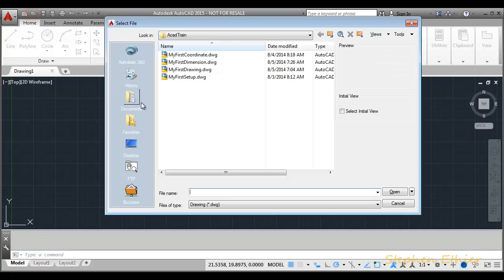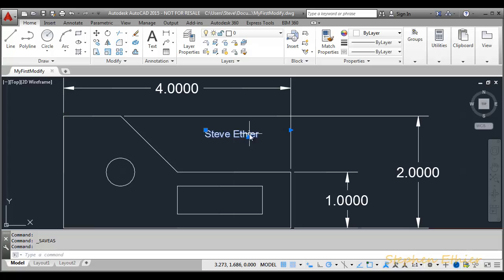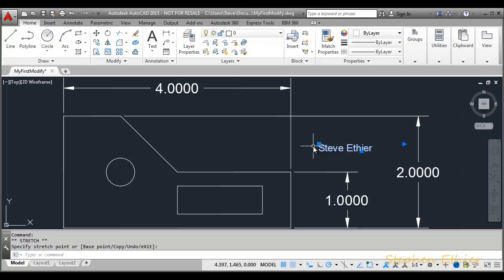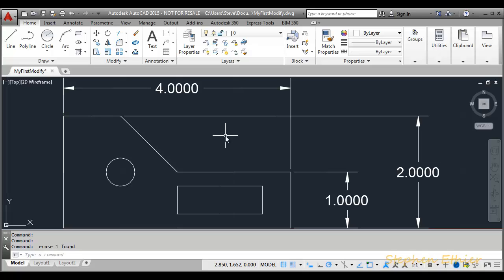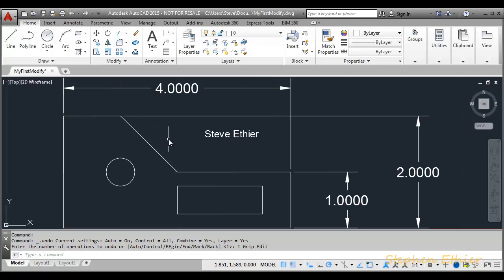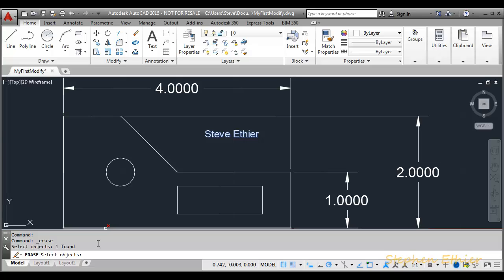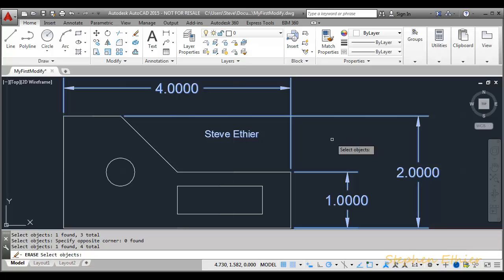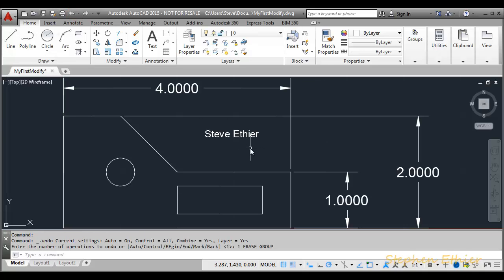AutoCAD 2015 - Selecting Single Objects - FTL Tutorial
AutoCAD 2015 - Selecting Single Objects - FTL